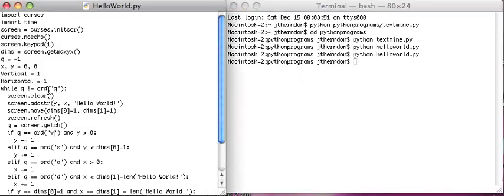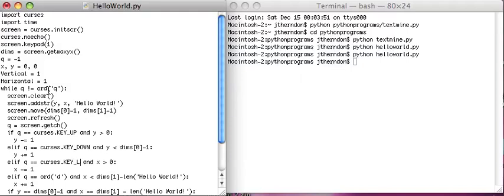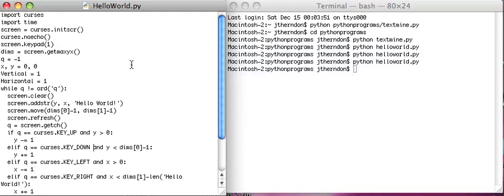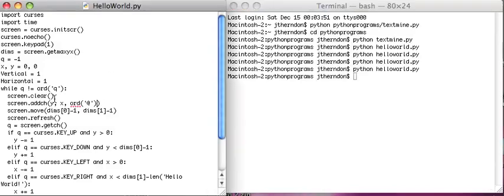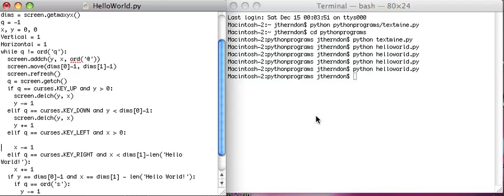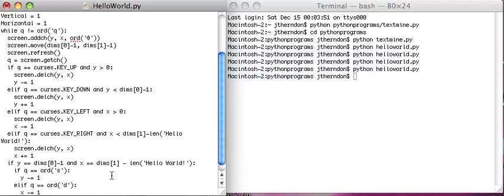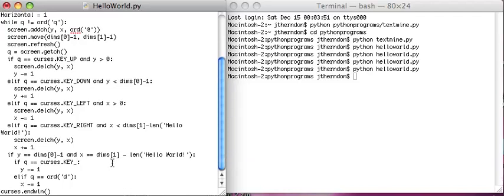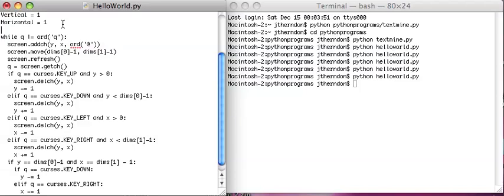Python Curses Tutorial 10: keypad, addch, and delch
This is the tenth tutorial in a series of how to write python programs using the built-in text GUI module, curses. This video covers how to use addch, delch, and how to allow the user to interact with arrow keys.

for how to gain a better understanding of how python code works and how to better hone your programming skills.